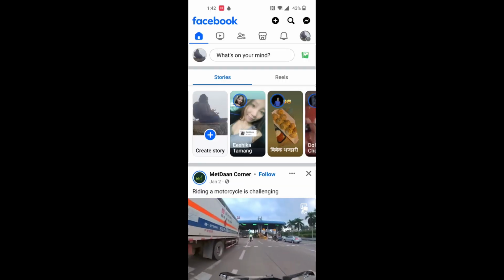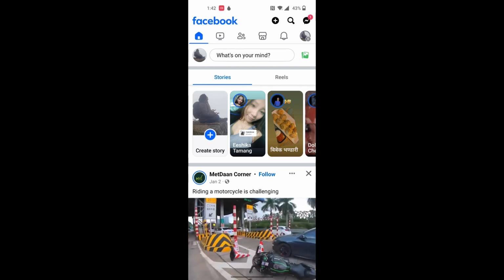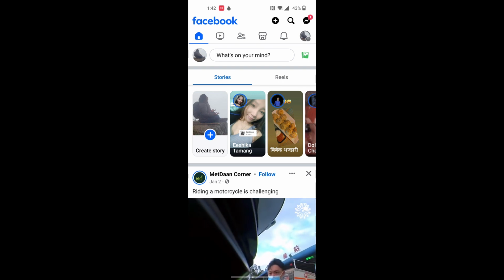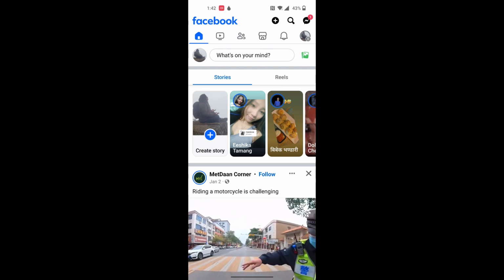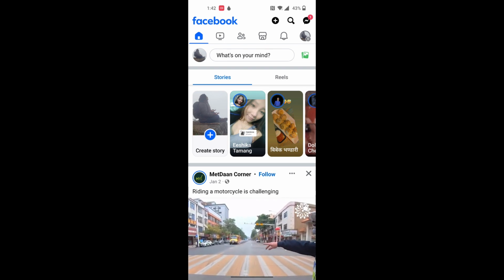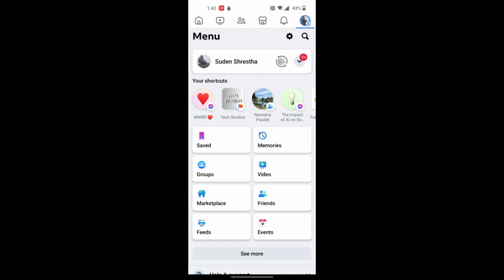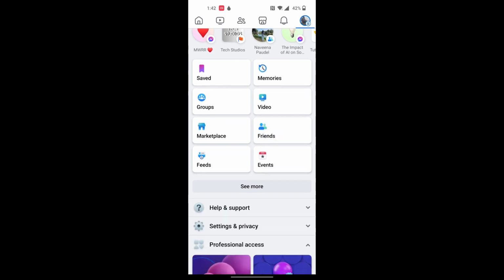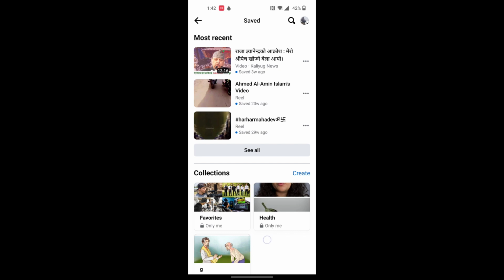How to View Saved Videos on Facebook?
Struggling to find your saved videos on Facebook?

You're not alone! Many users get confused about where their saved content goes. But fear not, TutorialGurudev is here to help!

In this quick and easy video, we'll show you exactly how to access your saved videos on both desktop and mobile versions of Facebook.